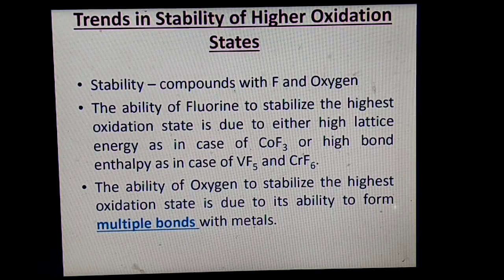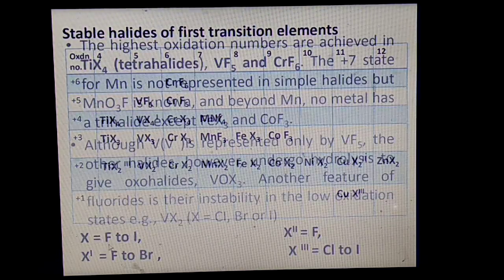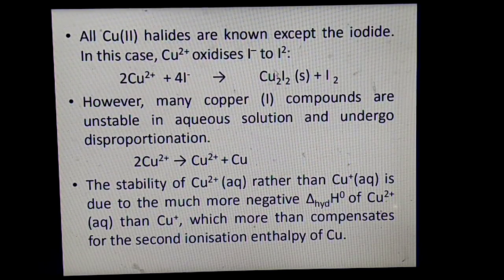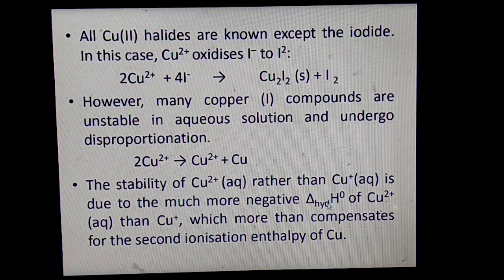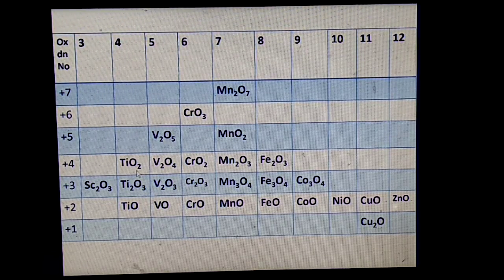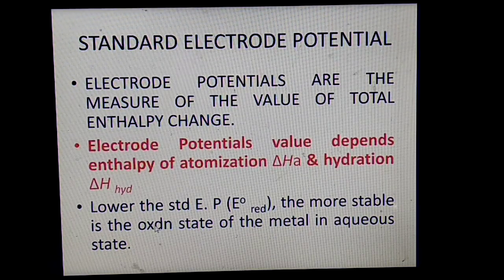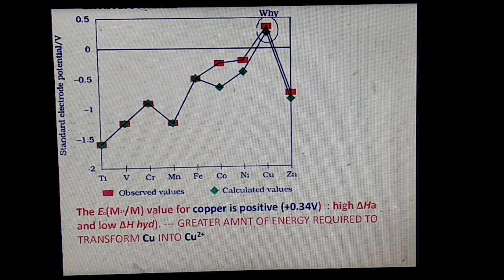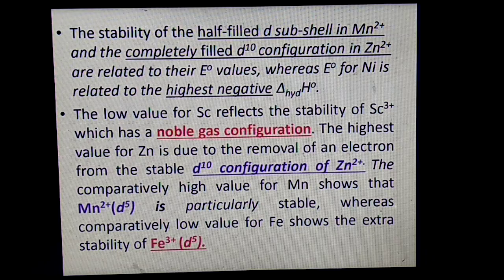Chapter d and f block elements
Compounds of 3d series elements